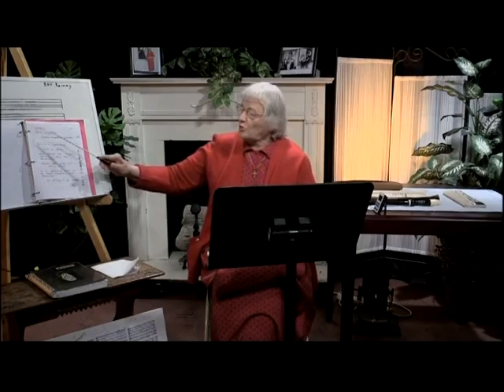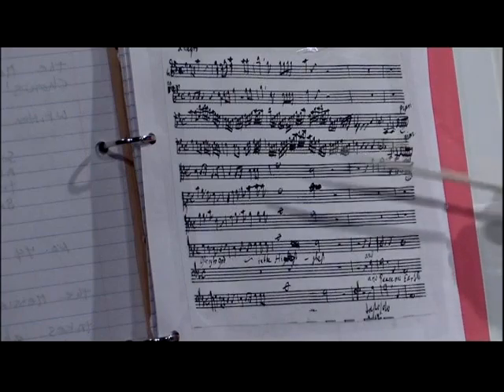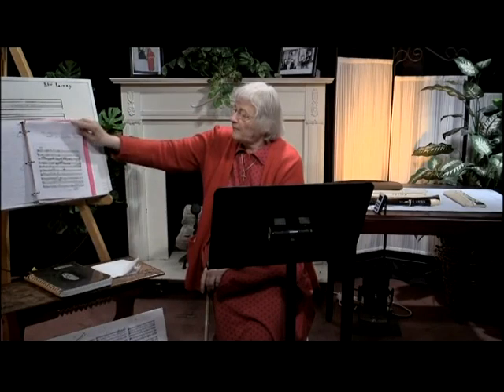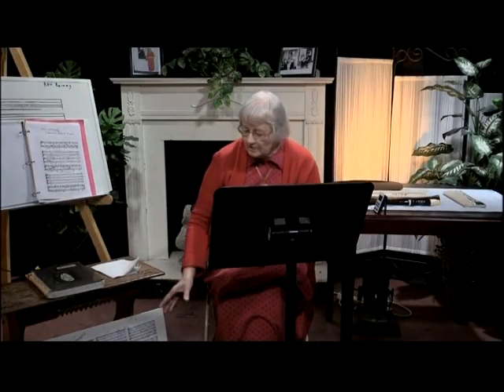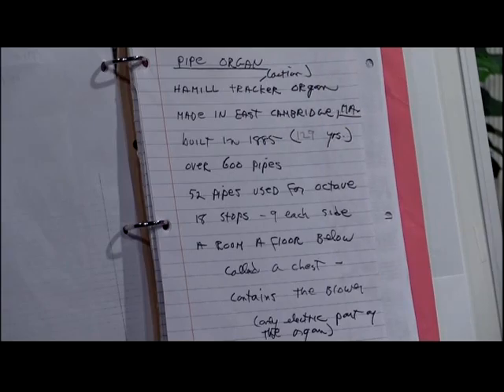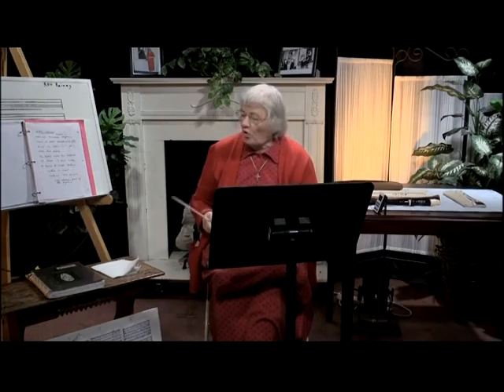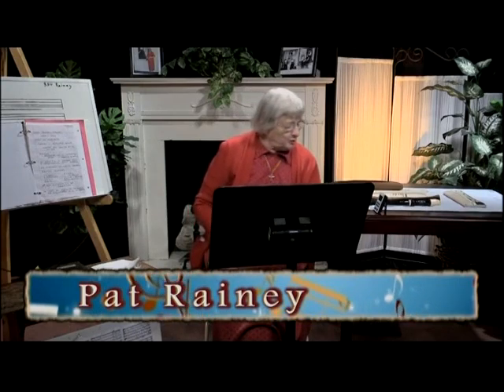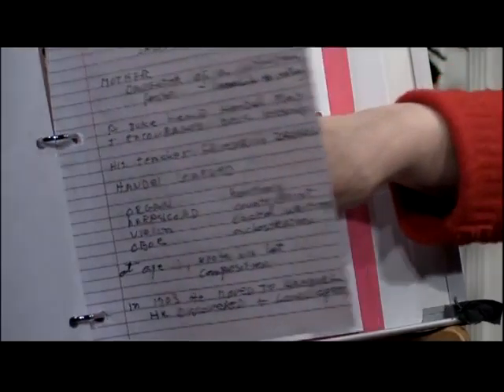Learning Music with Pat #607